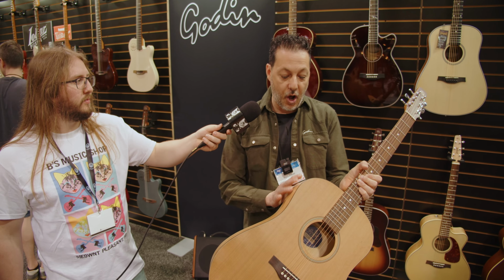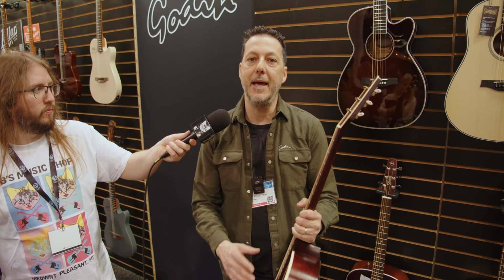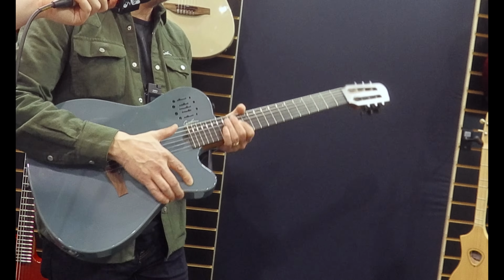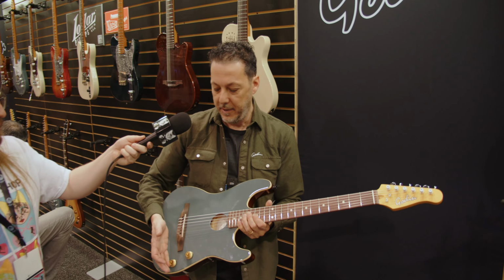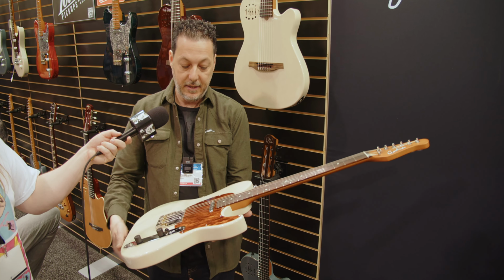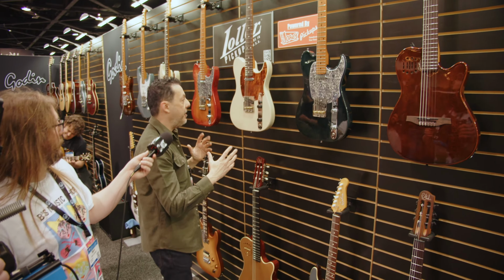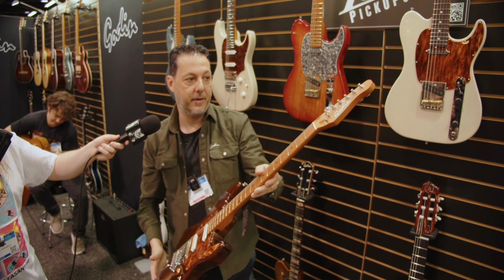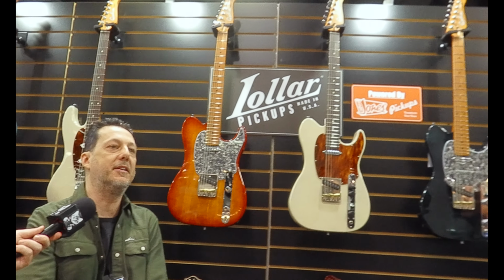Experience Godin Guitars at NAMM 2023 - 40th Anniversary S6 Original, Seagull Ruby Red M6 + More!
Get ready to be blown away by the stunning guitar models showcased at the 2023 NAMM show by Godin. From the iconic 40th Anniversary S6 Original to the Seagull Ruby Red M6, Multiac Mundial Nylon, G Tour Nylon, Stadium T Pro, and Session T Pro Line, each guitar boasts exceptional features and benefits that any musician would love. Join us on this musical journey and experience the best of Godin's guitar collection!@GodinGuitarsOfficial @SeagullGuitarsOfficial

00:00 Intro
00:19 Seagull S6 Original 40th Anniversary
01:47 Seagull M6 Ruby Red
02:44 New Godin Multiac Mundial Classical Acoustic-Electric Guitar
03:57 New Godin G-Tour Nylon
05:28 Stadium T Pro
07:11 Session T Pro Line
09:37 Outro